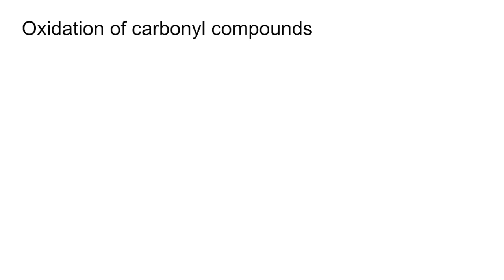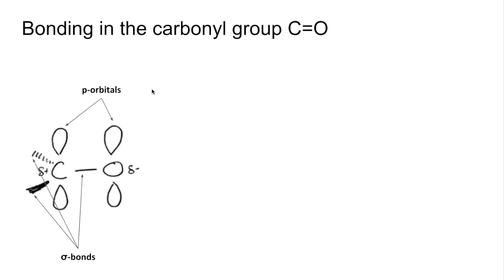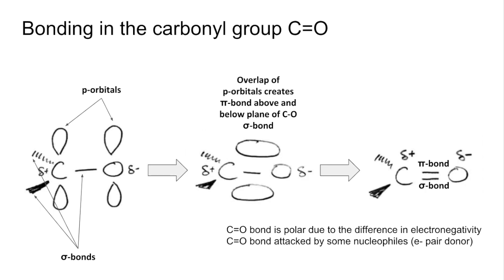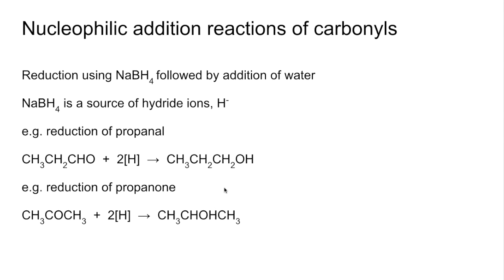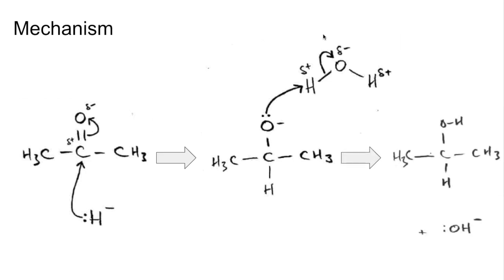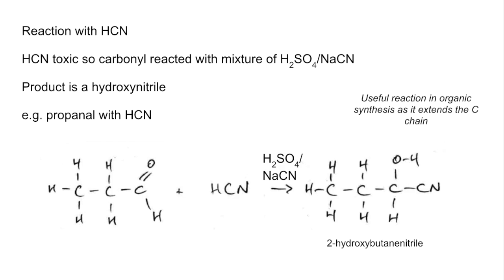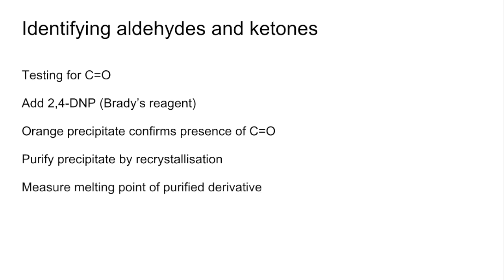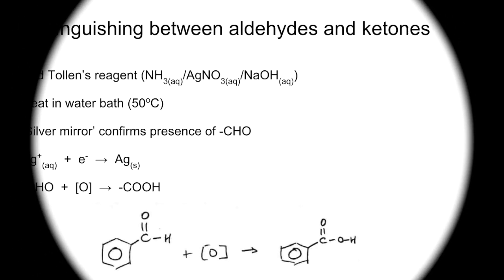Quick revision - Carbonyl compounds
All the essentials of the carbonyls topic, including the bonding in the C=O group, reactions, nucleophilic addition mechanism and chemical tests to confirm the group and distinguish between aldehydes and ketones